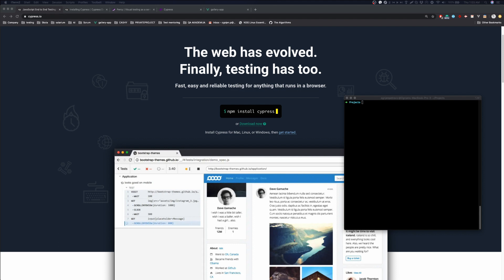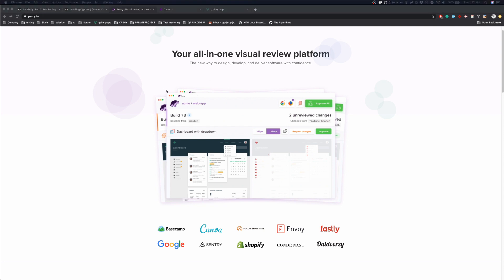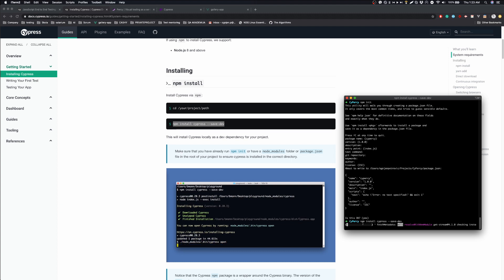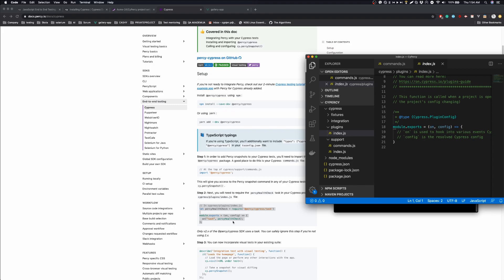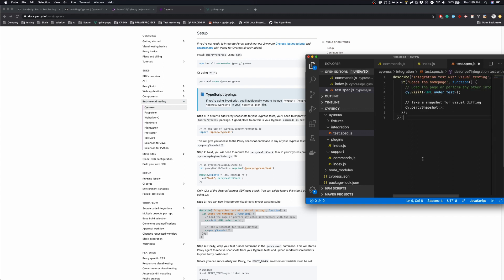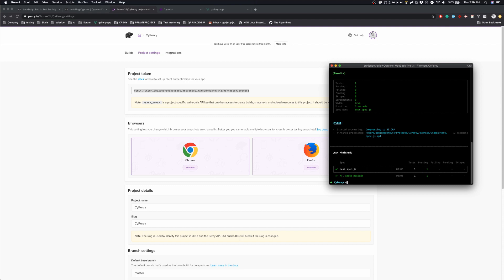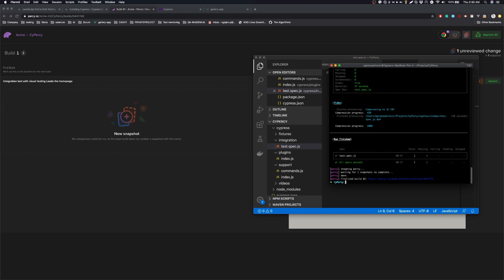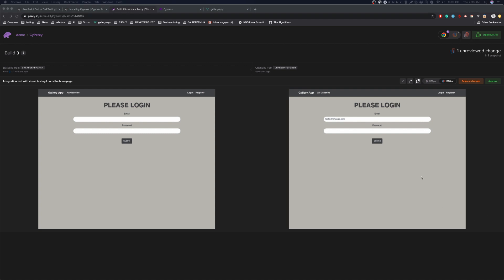Visual AI Testing Tools: Cypress + Percy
Today we're taking a look at our favorite testing tools that we use to maintain the high quality of our products. This video is about test automation tools for functional and visual testing. Our Test Manager Ognjen Petrovic will be going through the entire setup process and discussing some of the pros and cons.